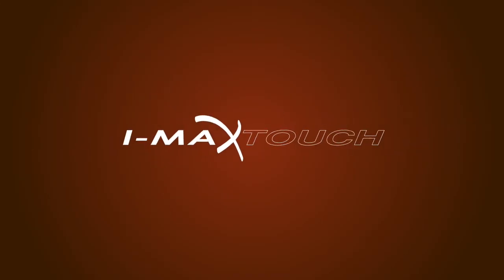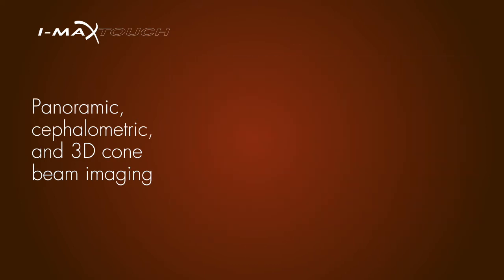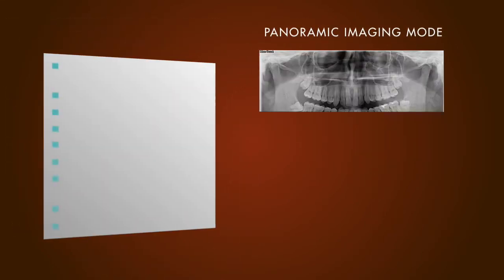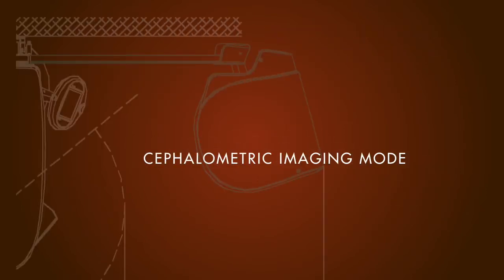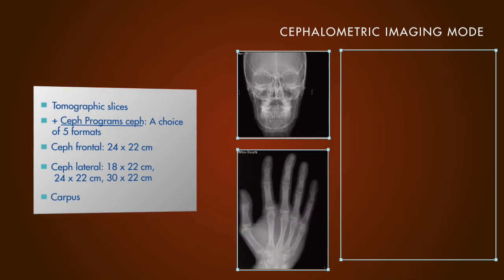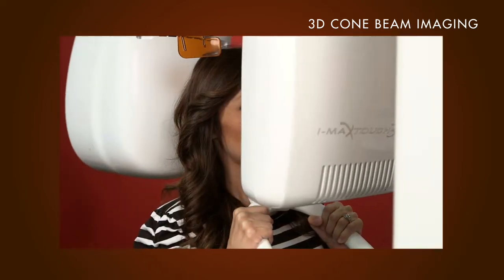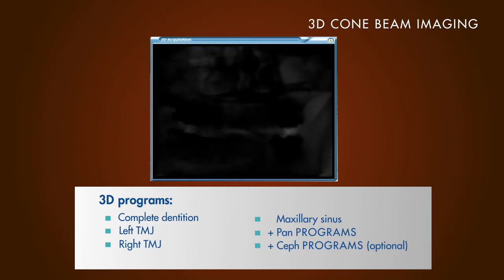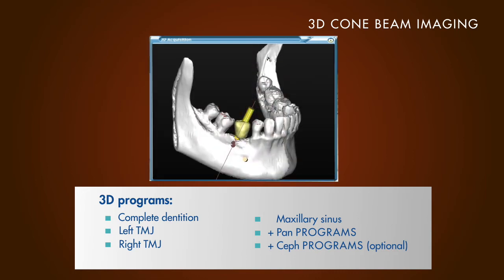Owandy Imax Touch 3D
Digital Panoramic Imaging & 3D Cone Beam CT